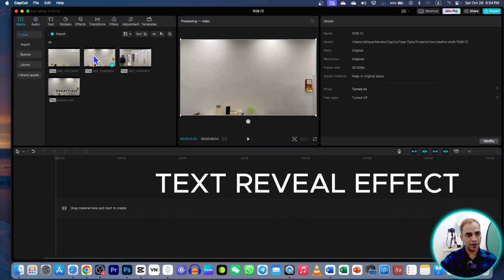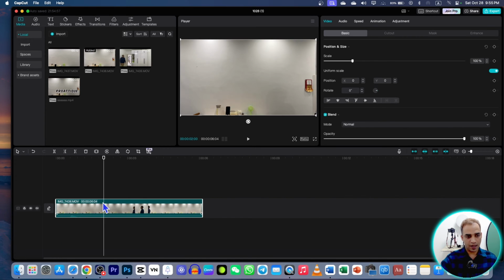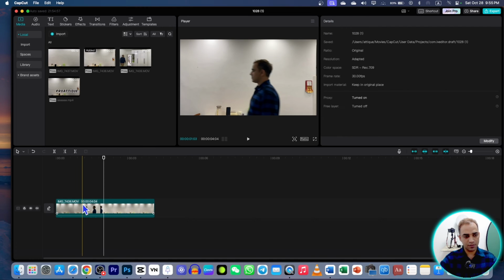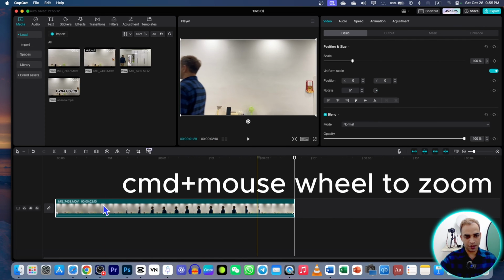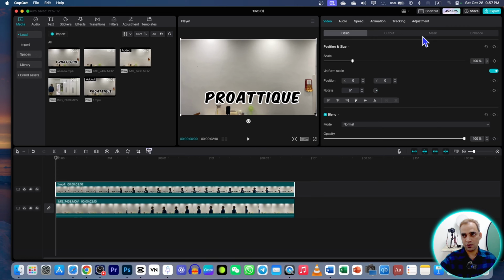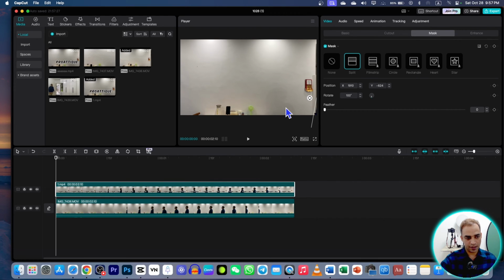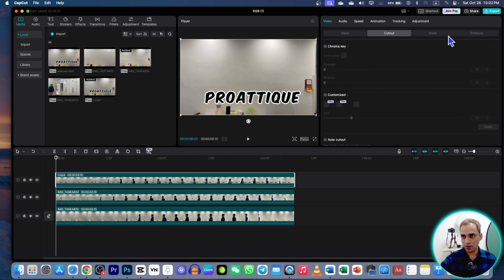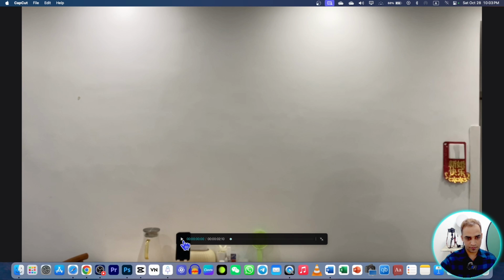How to Create a Text Reveal Effect in CapCut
In this video, you will learn to create text reveal effect in Capcut that seamlessly blends in with your walking motion. CapCut Text reveal effects can be edited with simple tricks to make your videos pop.

Step-by-Step Guide:

1. Import your footage to CapCut to apply text reveal

2. Create a text layer for text reveal in CapCut

3. Position the text layer in CapCut for Text Reveal Effect

4. Apply the text reveal effect

5. Customize the cap cut animation properties

6. Export the final video in caocut with text reveal effect